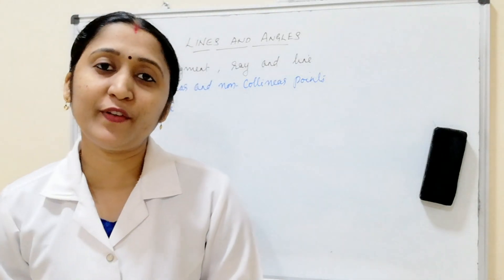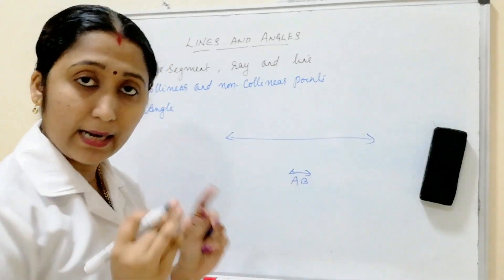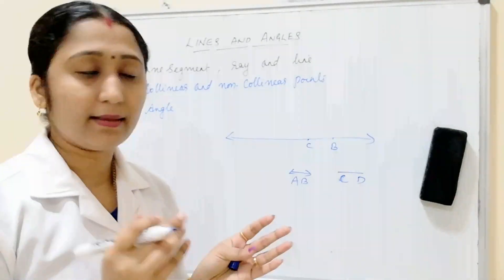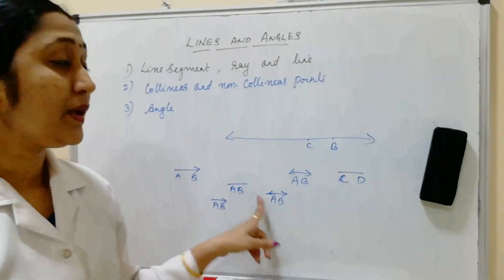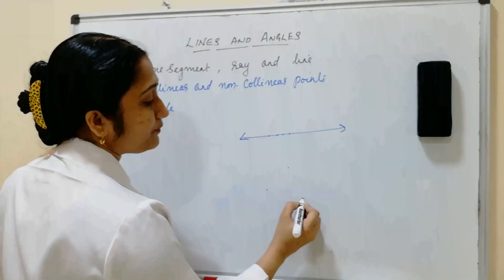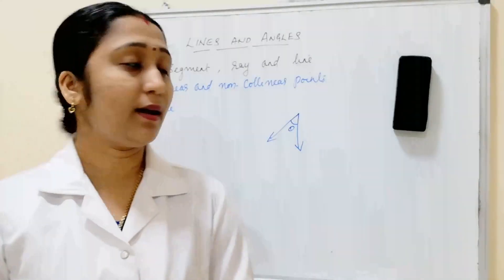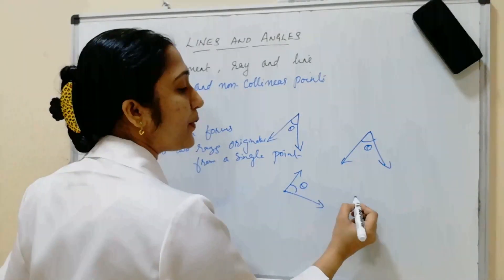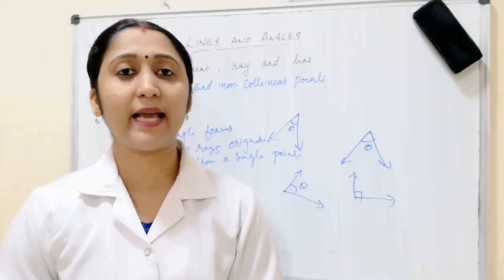LINES AND ANGLES||LINE SEGMENT,LINE & RAY||COLLINEAR &NON-COLLINEAR POINT|MASTER MATHEMATICS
list=PL7synPiiYjWSt5001QJW85PhOqYsMnd71

Shaiji Mohandas